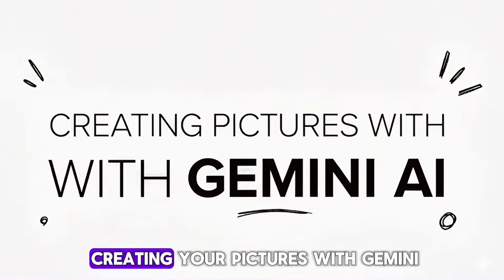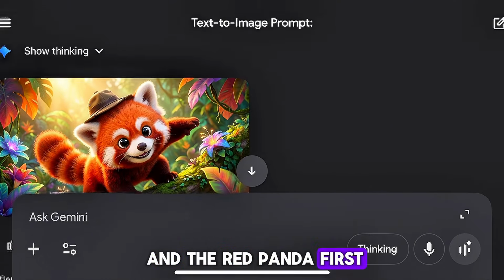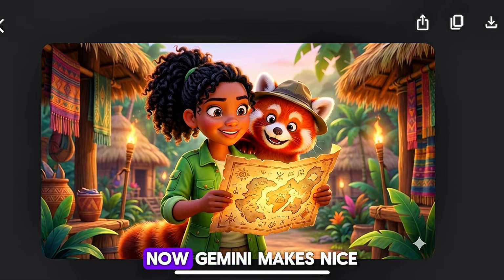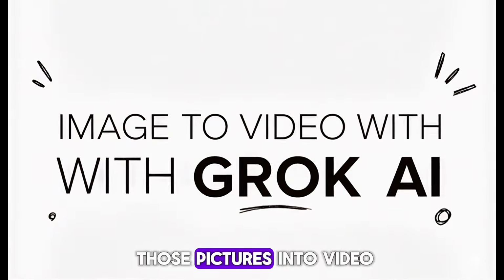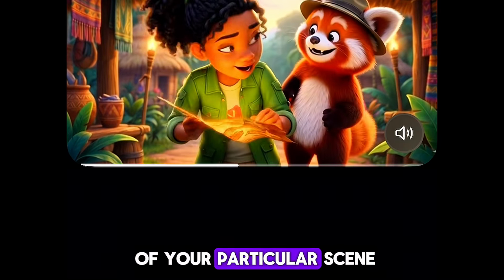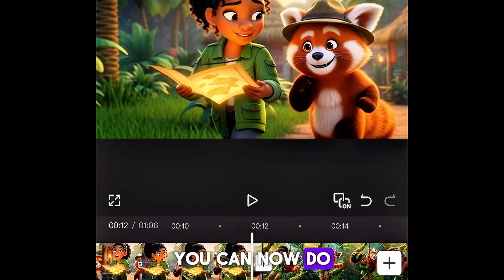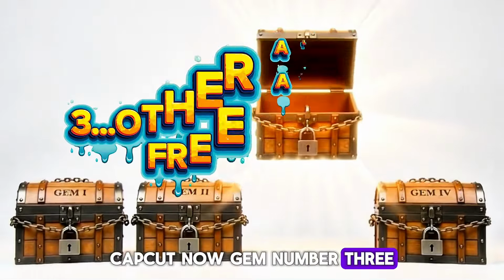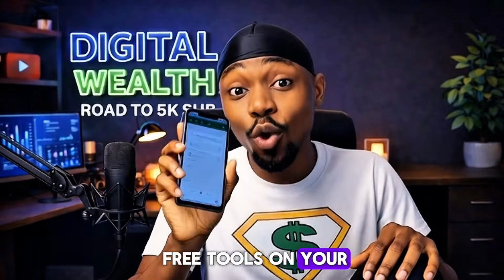Free AI 3D Cartoon Animation 2026: Consistent Characters + Lip Sync on Phone!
Unlock the power of free AI tools to create stunning 3D cartoon animations right on your phone in 2026! In this step-by-step tutorial, learn how to generate consistent characters, perfect lip sync, and seamless stories without any 3D software, animation skills, or budget. Perfect for beginners, content creators, and faceless YouTube channels looking to build digital wealth through viral AI videos. We’ll fix common AI problems like character drift and inconsistent styles using ChatGPT, Google Gemini, Grok, and CapCut—all free and mobile-friendly. No PC required!

Whether you’re in Nigeria, Africa, or anywhere else grinding with just a smartphone, this workflow empowers you to produce high-quality Disney/Pixar-style 3D cartoons. From scripting your adventure story to animating with lip sync and editing for pro results, everything is covered. Plus, discover 4 hidden gems (secret tips) to overcome limits, extend scenes, and get perfect outputs every time. Watch till the end to grab all the gems and start creating your own AI animation masterpieces today!

📌 Check the pinned comment to copy my FREE master prompt kit! Just copy, paste, and follow along to replicate this exact process.

💬 TALK TO ME IN THE COMMENTS:

What kind of cartoon or story will YOU make with this workflow?

What other AI animation problems should I tackle next?

Drop a “🎬” if you’re going to try this!

⏰Timestamps:
0:00 - Hook: The big AI animation problem most tutorials ignore

0:15 - Intro: Welcome to Digital Wealth + 4 gems reveal

0:50 - Problem breakdown: Why characters change and videos fail

1:20 - Step 1: Build your blueprint with ChatGPT

2:00 - Step 2: Generate consistent images with
Gemini (Gem 2: Switch accounts for limits)

3:00 - Step 3: Animate with Grok (Gem 1: Screenshot trick for longer scenes)

4:30 - Step 4: Edit and polish in CapCut

5:30 - Gem 3: Free alternative tools

6:00 - Bonus tips + Gem 4: Be patient with AI
generations

8:00 - Outro: Final CTAs and next steps

This free AI animation tutorial 2026 covers everything from character consistency techniques to lip sync hacks, making it ideal for AI video creation beginners. Learn to create 3D cartoon stories like “The Hidden Jungle Treasure” with action-adventure elements, all using free AI tools on mobile. Overcome daily limits, regenerate for better results, and monetize your faceless content with kid-friendly cartoons, African folktales, or viral shorts. Boost your YouTube channel growth with this repeatable workflow—no experience needed!
Hit like if this helped, comment your first story idea below, and share with a friend starting their creator journey!